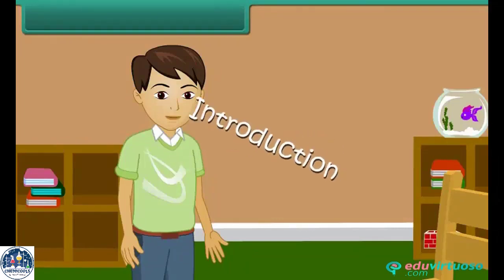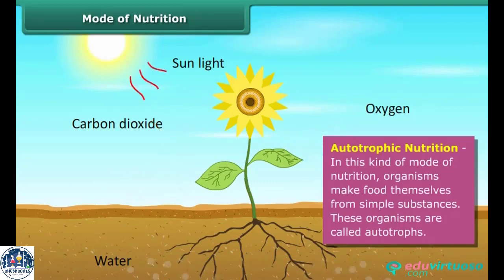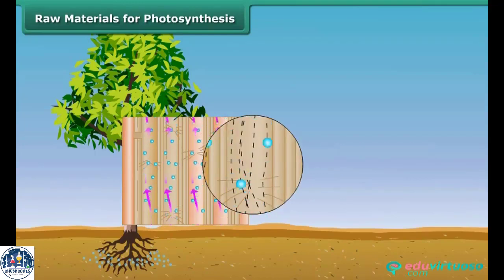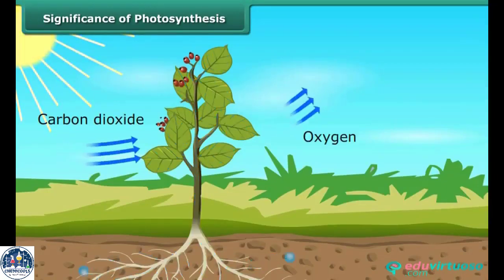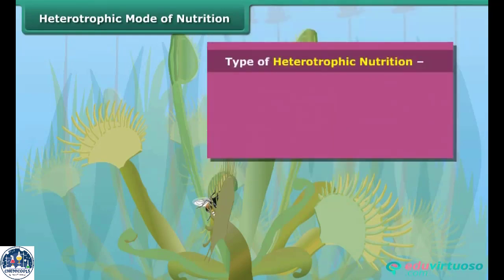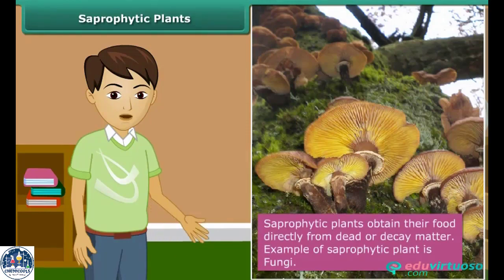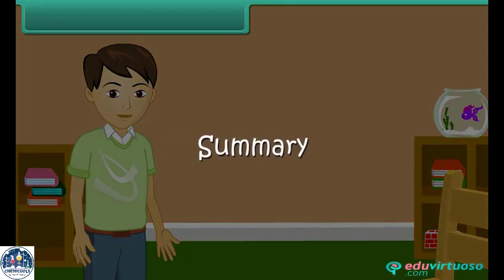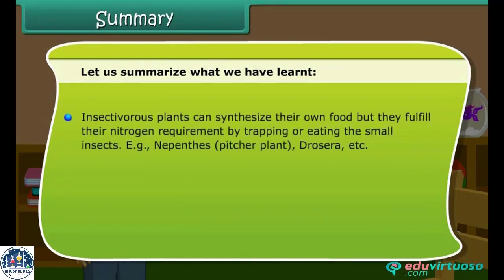NUTRITION IN PLANTS CLASS 7 CBSE SCIENCE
COPYRIGHT RESERVED TO INSTYN EDUCATIN